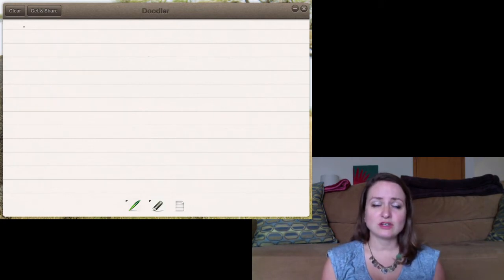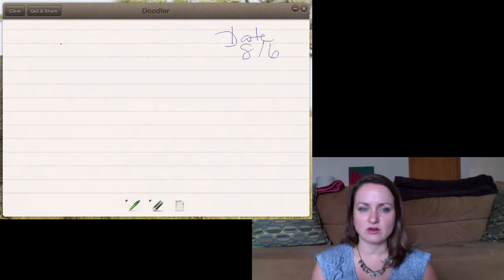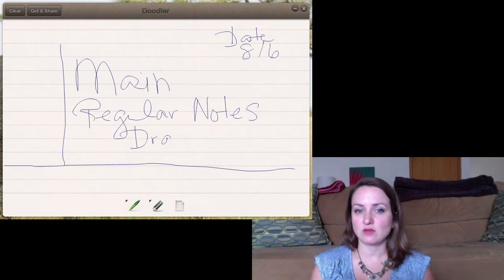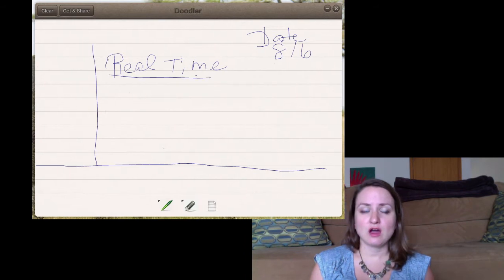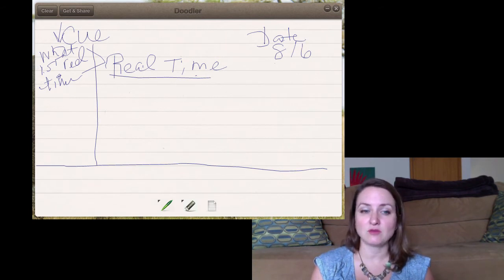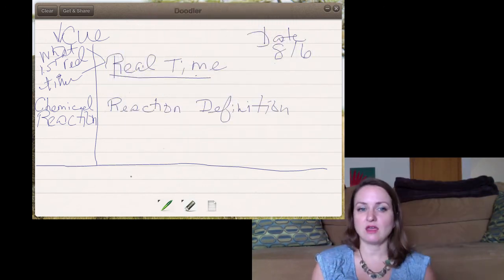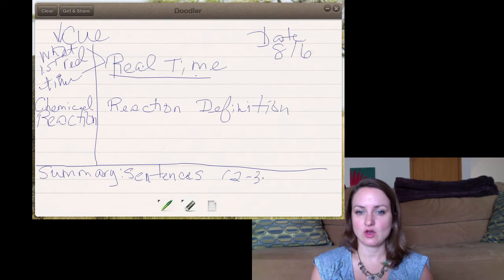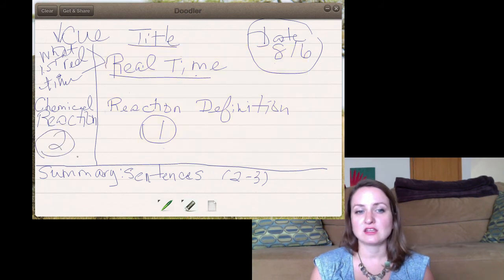Intro to Cornell Notes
An overview of how I'd like my students to take notes in science class using the Cornell Note taking method.